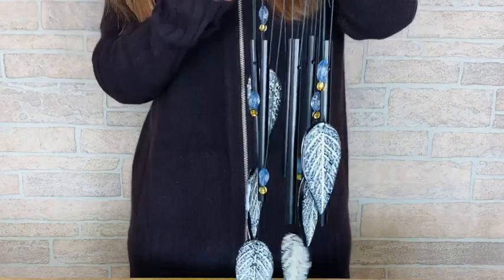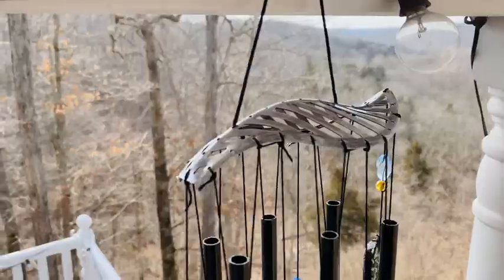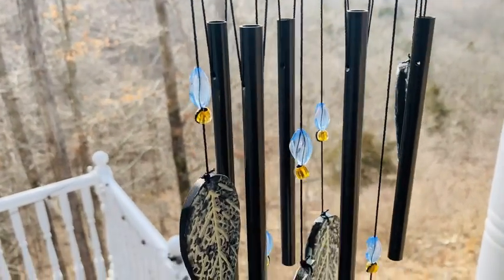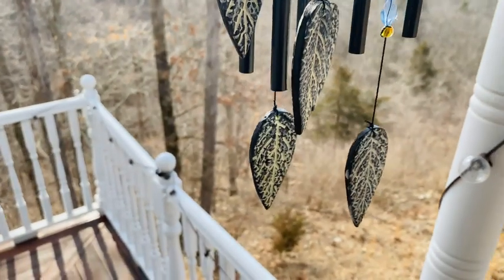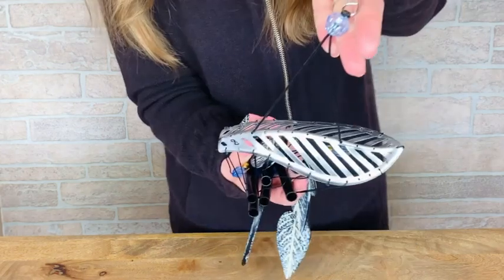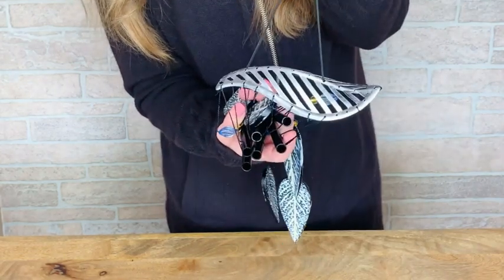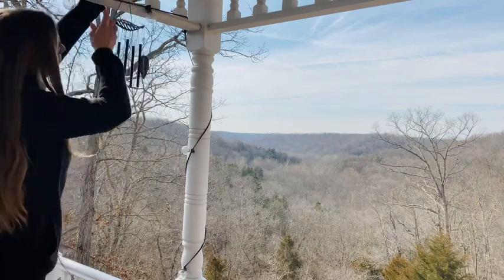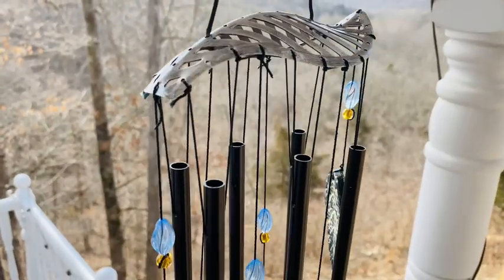AMAZON BUDDHA WIND CHIMES for porch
👉Please click on amazon's link to buy the item

🪐 Shipping only for The U.S.A

About this item:
This Rustic Zen Buddha wind chime is designed to add a tone of elegance and grace to any setting. Indoors, outside, backyard, your bedroom porch, you name it... the calming chimes will relax and soothe you!
Color:  Zen Buddha Rustic
Material: Iron
Style: Unique
Theme:  Rustic Zen Buddha

If you would like to see my Facebook & Instagram

✌🏻 I would like to welcome, and give my heartfelt thanks to all my customers from The U.S.A.
I hope you enjoy your shopping experience and wish all the joy life can bring for you and your family’s lives. 🙏❤️🙏